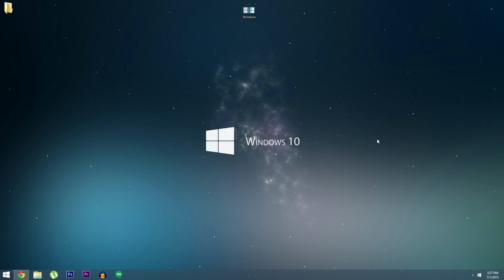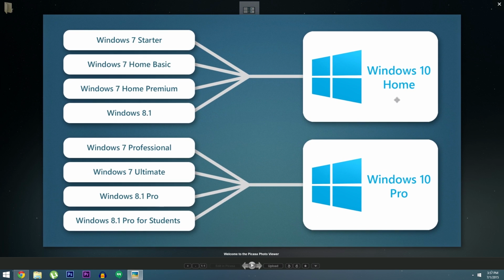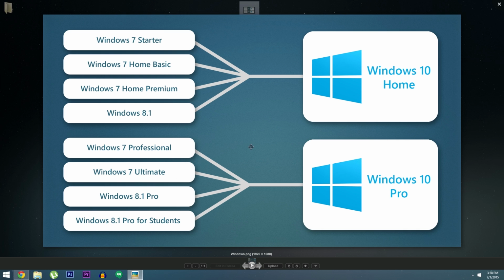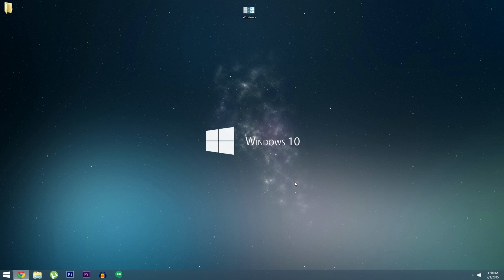See If You're Eligible for a Free Windows 10 Upgrade [How-To]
How to Find Out If You'll Get the Windows 10 Upgrade for Free

In this video, I'll be going over the various versions and editions of Windows that will be eligible for a free upgrade to Windows 10 Home or Pro. As an added bonus, I even threw in a possible method for super-sizing your upgrade from Home to Pro.